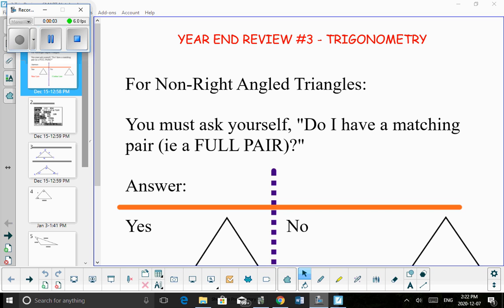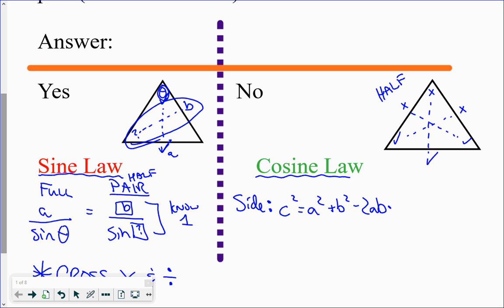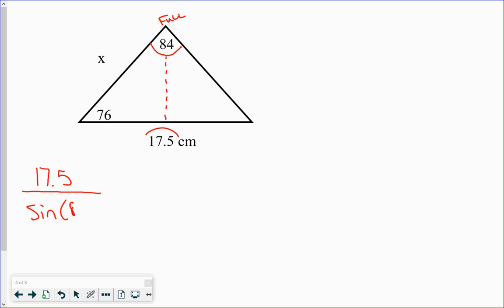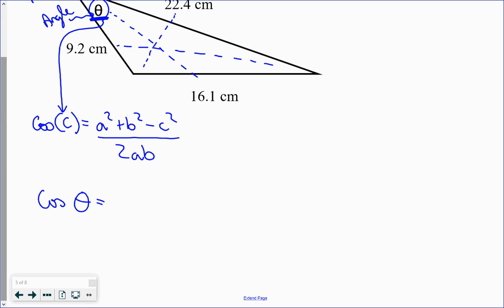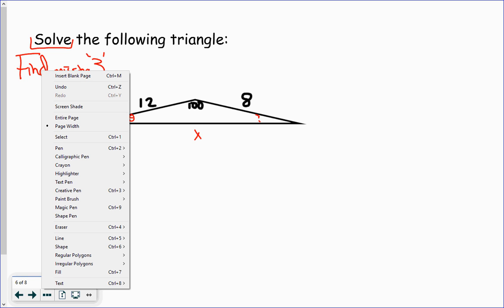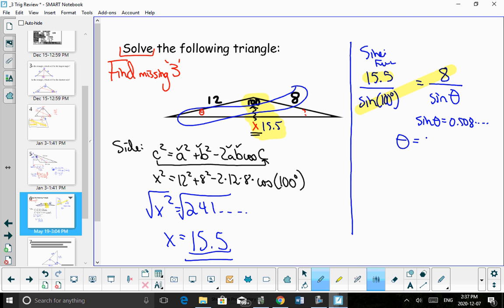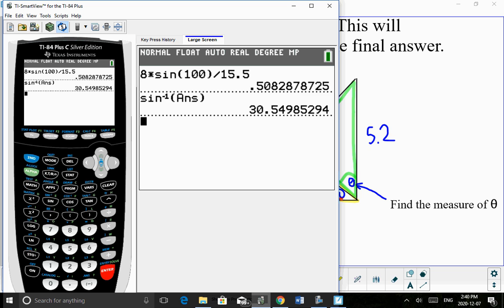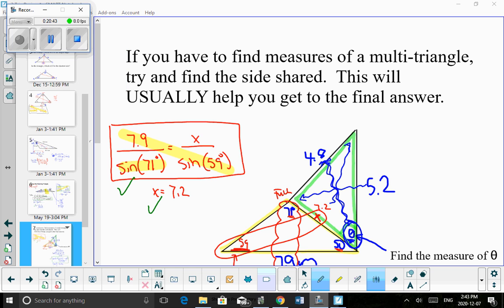YER 20-2 #3 Trigonometry